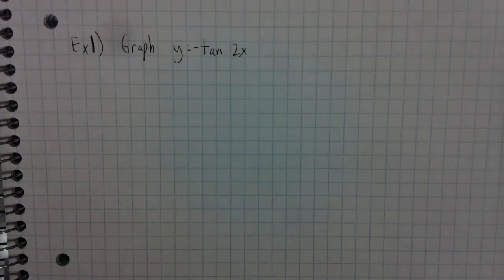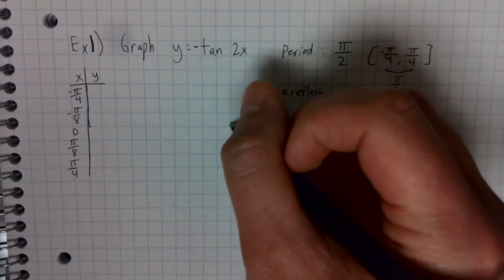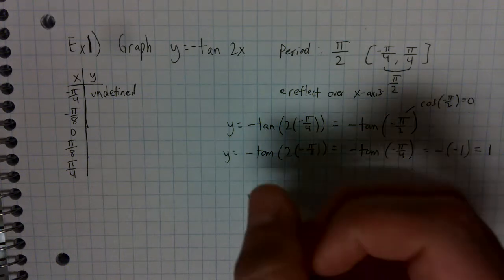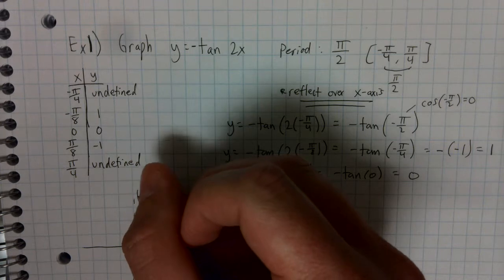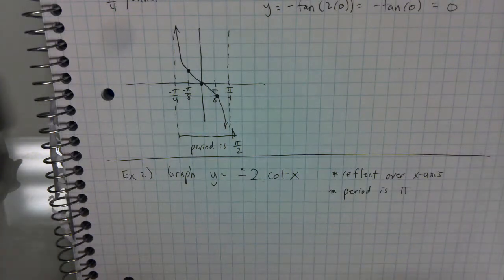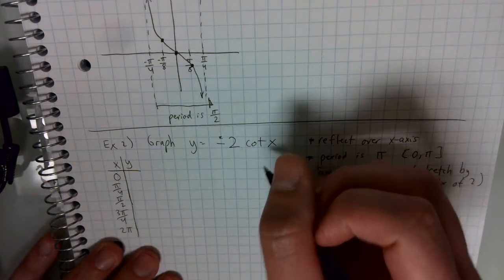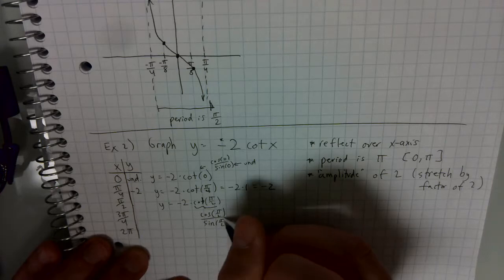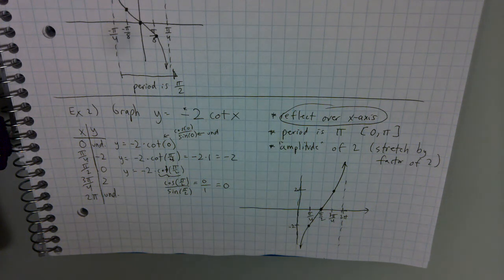Examples tanx and cotx